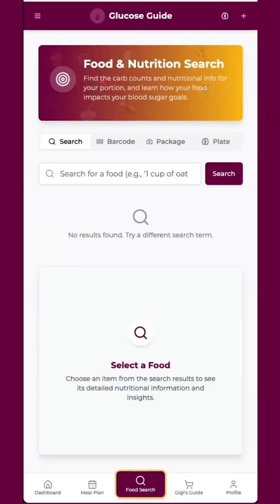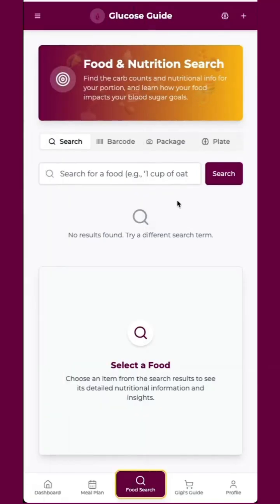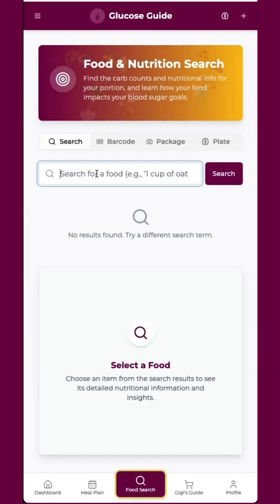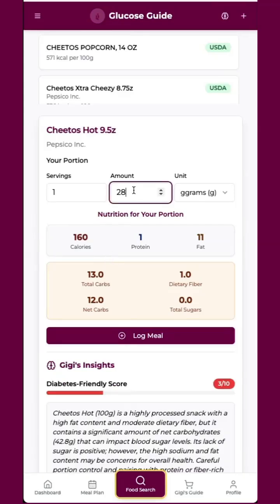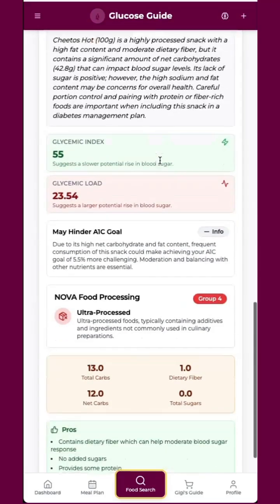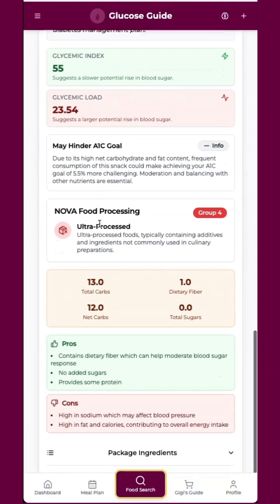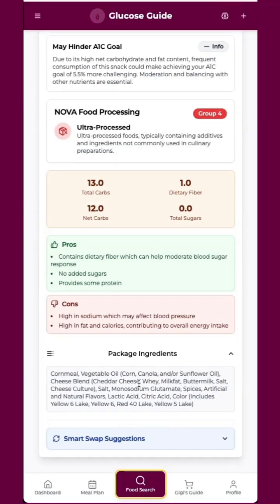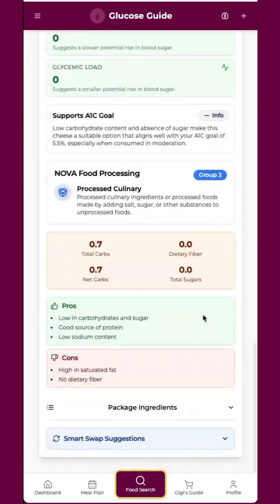Glucose Guide Diabetes Food Journal: Food Search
Master Your Diet: Glucose Guides and Food Nutrition Search Explained

Discover how to effectively manage your diet and blood sugar levels with our Glucose Guides and Food Nutrition Search features. Learn how to access nutrient info, carb counts, and impacts on your blood sugar goals using various methods like search, barcode scanning, and photo recognition. Get insights on portion sizes, Diabetes Friendly scores, glycemic indexes, Nova Food Processing scores, ingredient lists, and smart swap suggestions. This tool provides a comprehensive breakdown, making it easier to create a diabetes-friendly meal plan. Perfect for anyone needing to maintain a diabetic meal plan or looking for sugar patient food recipes.

00:00 Introduction to Glucose Guides and Food Search
00:16 Accessing Food Search
00:41 Finding and Logging Food Portions
01:08 Using the Search Feature
01:48 Diabetes Friendly Score and Nutritional Insights
03:08 Additional Features and Smart Swaps
03:41 Conclusion and Benefits of the Tool

The information and content provided in this video or linked materials are not intended and should not be construed as medical advice, nor is the information a substitute for professional medical expertise. Call 911 for medical emergencies.

Download my FREE diabetes support app on iOS and Google Play: glucoseguide.app

Welcome to my diabetes YouTube Channel!

NEW VIDEOS each week, y'all!

If you're new here, I'm Mila. I'm a 30-something living with Latent Autoimmune Diabetes In Adults. I'm always up for cooking, eating, and trying new recipes, and I share them on my YouTube channel and my blog called The Hangry Woman.

Glad to meet you, and I hope my recipes show you that you can still eat great food with diabetes!

NEW BLOGS every week too!

These videos provide general information, recipes, and discussions about health and related subjects.

🐌 Snail Mail 💌 :
Hangry Woman, LLC
1000 Main Street
Suite 2300 PMB1133
United States

Can we be friends?

3 free cups at Daily Harvest | Code: HANGRYWOMAN
$10 OFF and Free Lifetime Sourdough at WildGrain | CODE: HANGRYWOMAN

What I film with:
Nikon z6 | 50mm f/4
Sigma Art f/1.4 for Nikon
GoPro MAX

All opinions are 100% my own and I would never recommend a product I didn't 100% love. Products may be given to me for free as press samples, and although they do not influence my opinion, I will always let y'all know what was free and what I purchased with my own money.

Kindness always wins. It takes very little to be a kind human being. 👋🏾. ❤️ 💛 💙 💜å